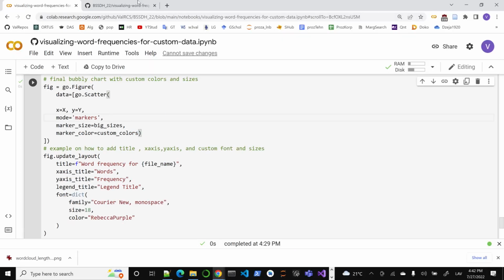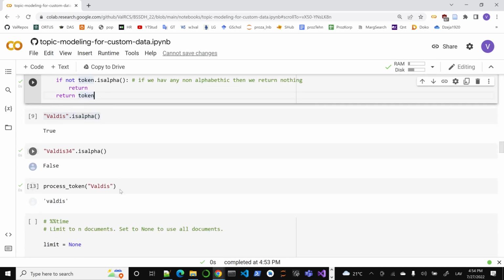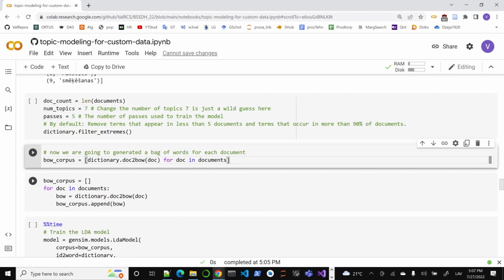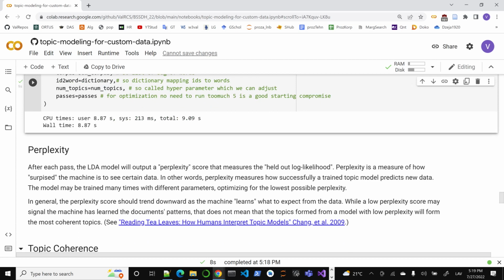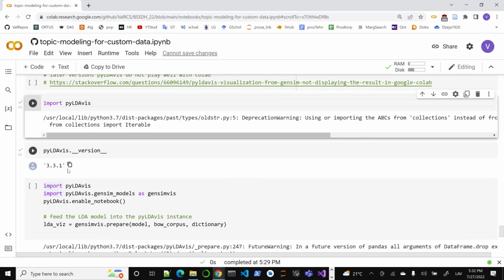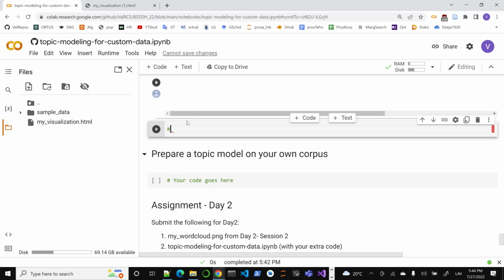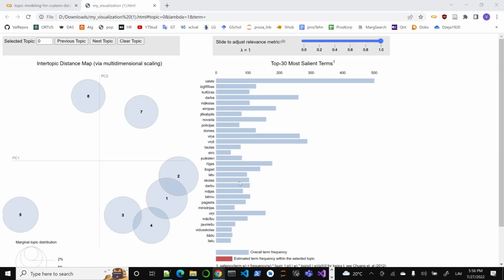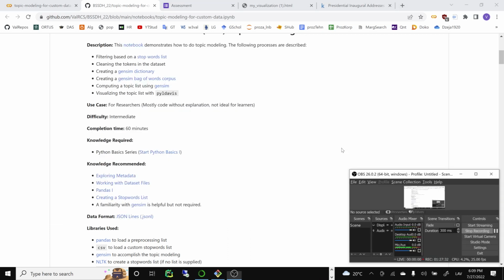BSSDH 2022 07 27 16 41 18 - Day 2 Part 3 LDA Topic Modeling with Gensim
Baltic Summer School of Digital Humanities - Workshop Language Processing and Visualization with Python